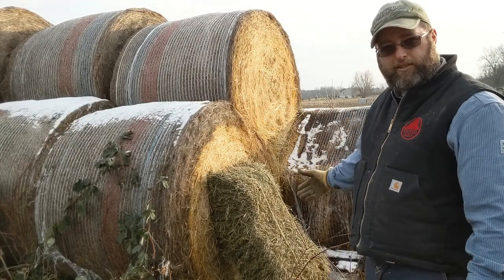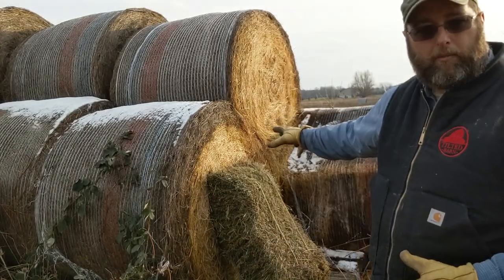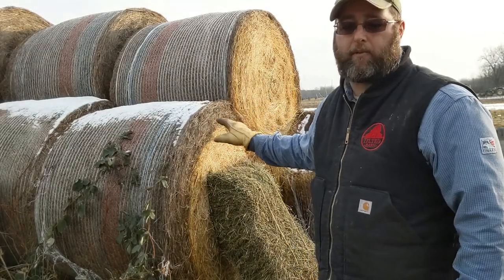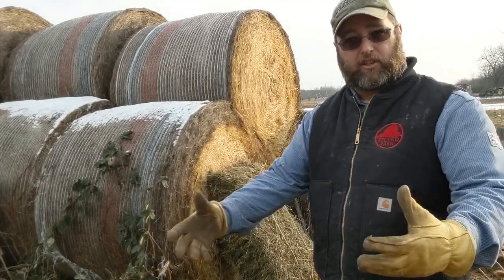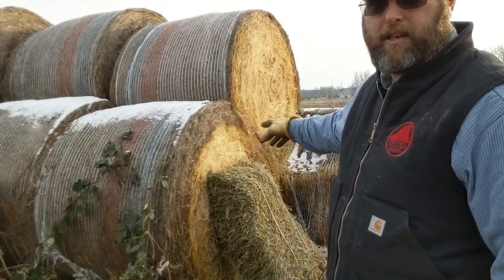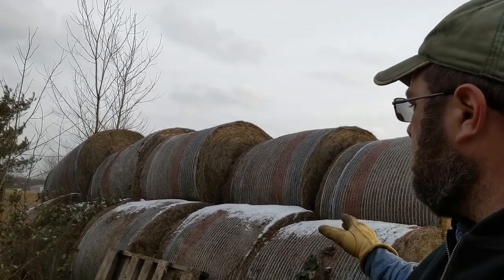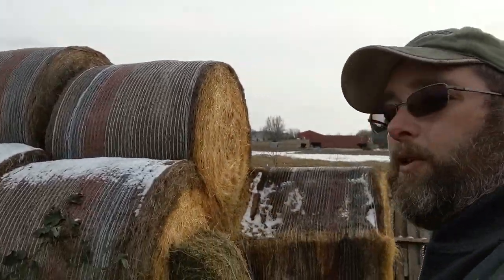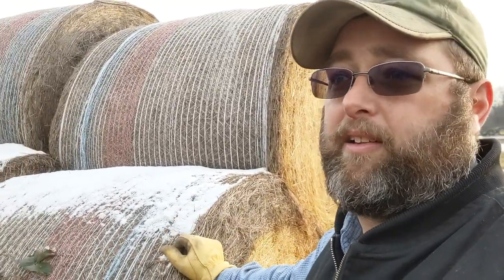Netwrap vs. Twine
We go over the differences between using netwrap and twine on round bales.   We discuss the pro's and con's of each and why we prefer one type over the other.  A quick peek inside the bale to show the what the hay looks like inside and how we determine which round bales to feed out based on the nutritional value inside each bale.